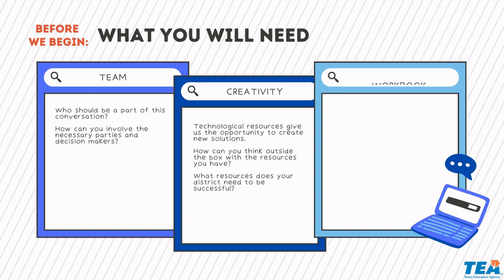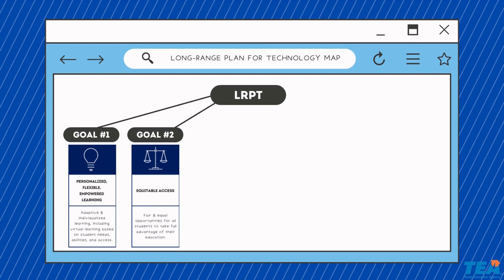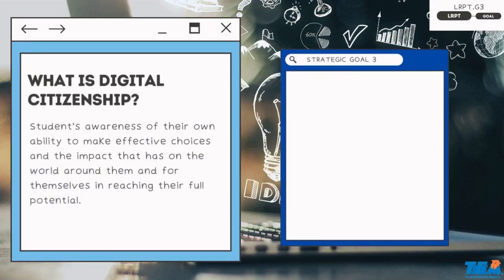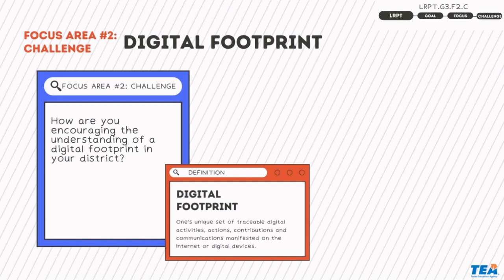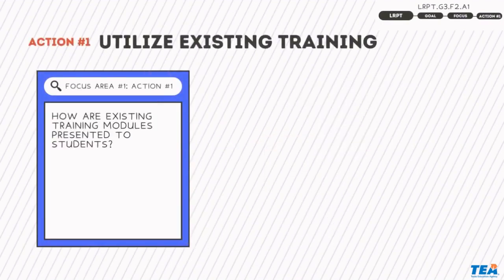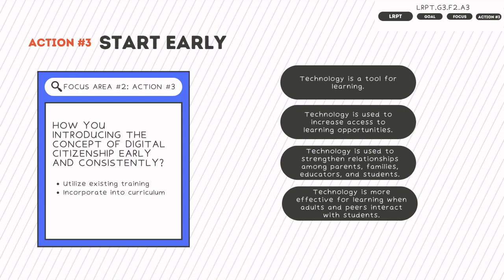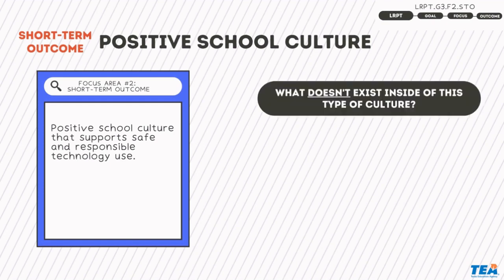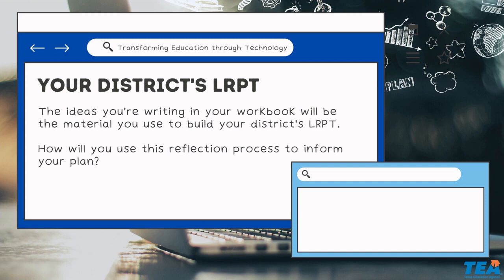LRPT Strategic Goal 3, Focus Area 2: Content Development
LRPT Strategic Goal 3, Focus Area 2: Content Development (LRPT.G3.F2)
Description
As students master the educational curriculum in the quest to become successful and
productive adults, they must also learn the norms of appropriate, responsible behavior
online.
Challenge
Most students are eager to dive into technology and social media, and sometimes find out
later that mistakes can be very damaging, with a digital footprint that follows them forever.
Responsible digital citizenship should be taught hand in hand with the increasing use of
technology both inside and outside the classroom.
Actions
Utilize existing training and awareness resources. Use online training modules, quizzes, and
assessments to engage students.
Incorporate into the curriculum. Allow students to practice responsible digital citizenship in
assignments, lessons, and homework.
Start early and be consistent with age and stage appropriate digital citizenship
programming. Start as early as kindergarten and continue through graduation.
Model the behavior. Encourage staff, teachers, and parents to lead by example in
showcasing responsible digital practices.
Outcomes
Short-term: Positive school culture that supports safe and responsible technology use.
Long-term: Fully prepared, responsible, tech savvy student population ready to tackle any
challenge in the future.
Guiding Questions
• What is your district’s digital footprint?
• How are you encouraging the understanding of a digital footprint in your district?
00:00 LRPT Training Video Introduction
00:18 Who These Videos Are For
00:39 What You Will Need
01:34 What You Will See
02:17 What LRPT is & How it is Structured
03:04 Video Resources & Structure
04:23 Customized Plan
04:54 Eighteen Focus Areas
05:17 Reference Guide
06:32 Strategic Goal Introduction
7:52 Focus Area Introduction
9:15 Challenge Digital Footprint
10:56 Action 1 Utilize Existing Training
13:05 Action 2 Incorporate Into Curriculum
14:26 Action 3 Start Early
16:03 Action 4 Model the Behavior
17:45 Short Term Outcome Positive School Culture
19:10 Long Term Outcome Tech Savvy Student Population
20:10 Next Steps